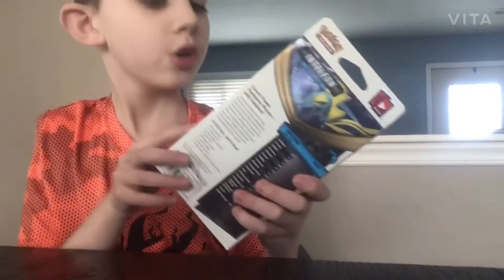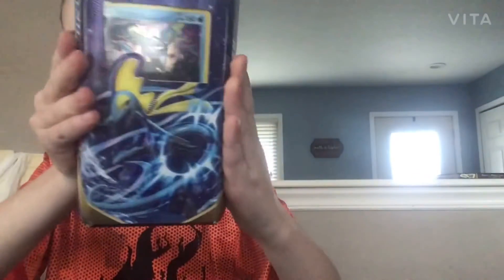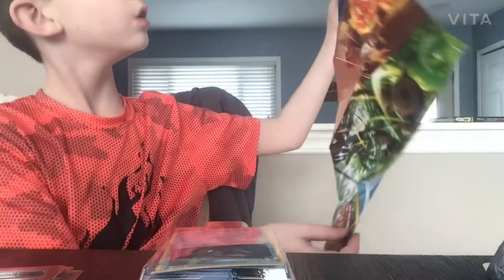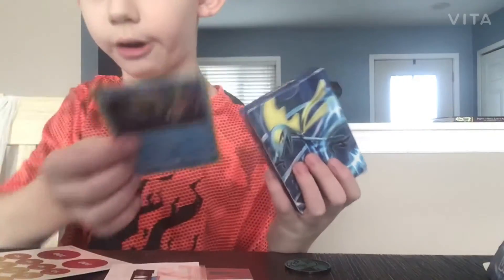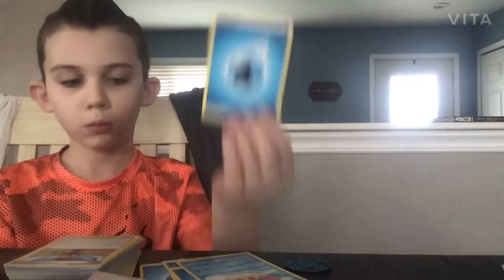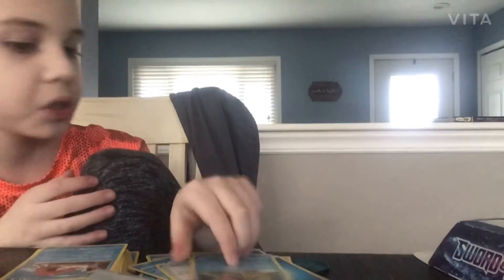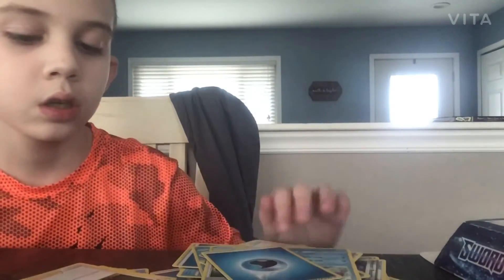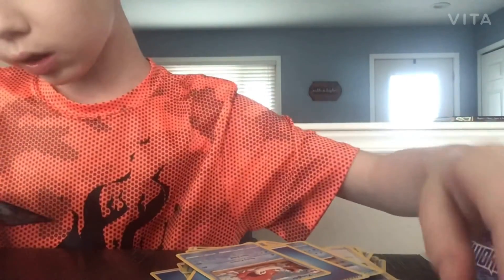Opening Pokémon cards inteleon theme pack